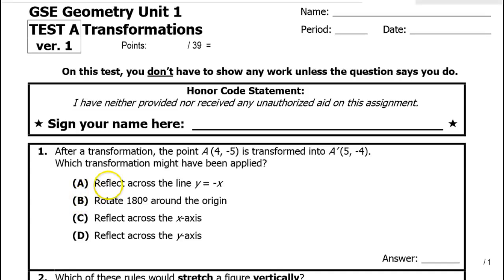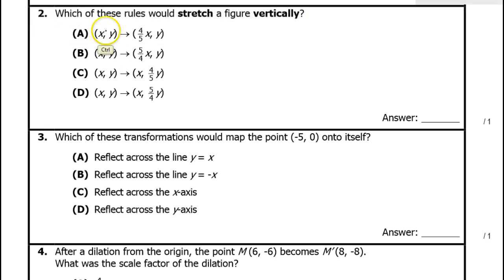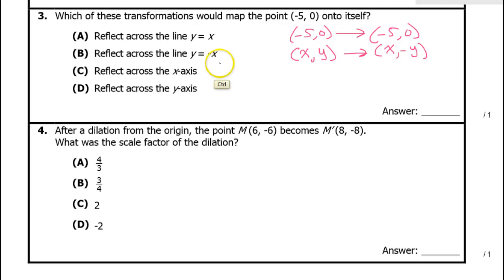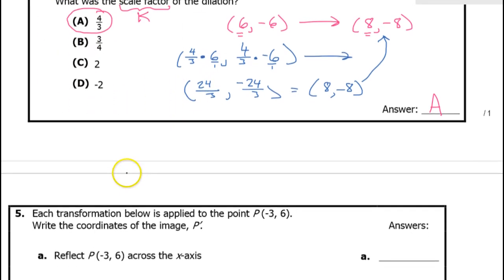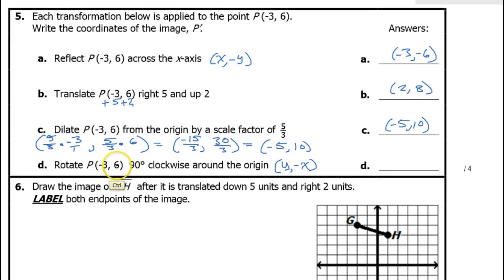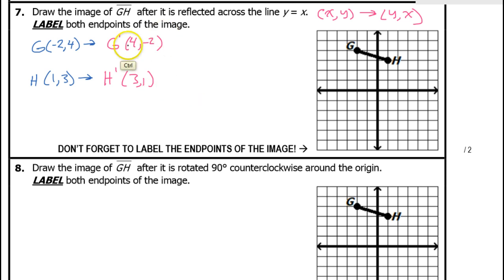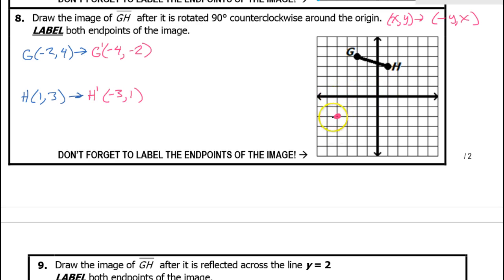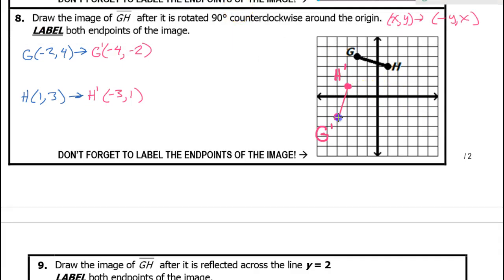Day 13 Test A (1 to 8) Transformations